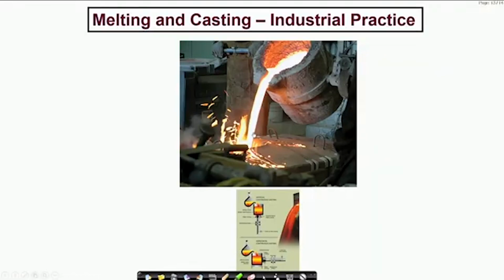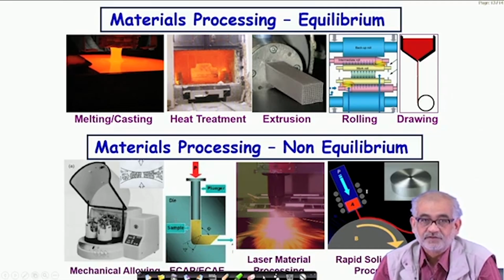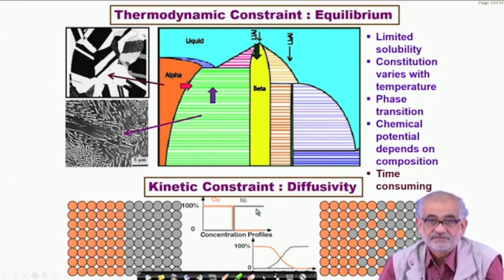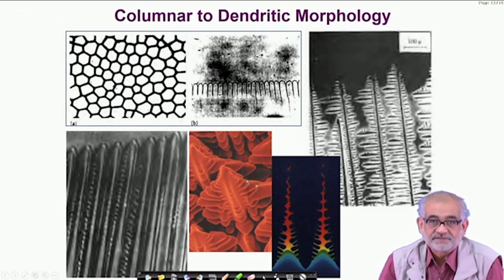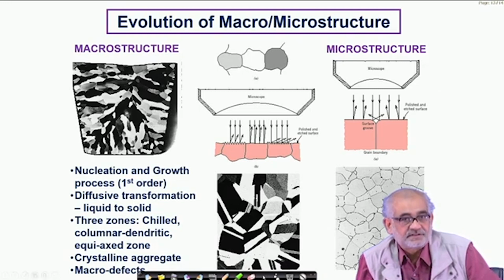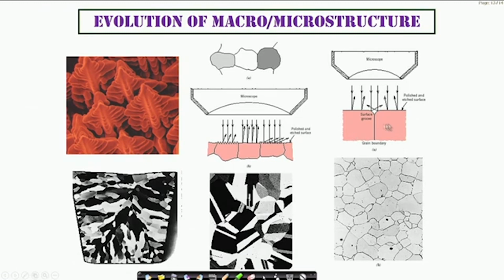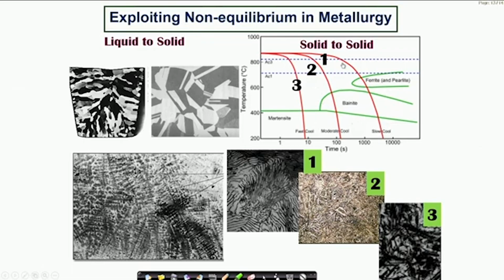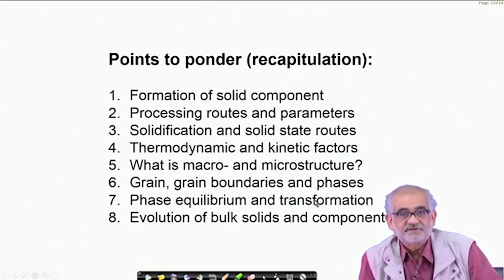Lecture 02 : Microstructure of Solids